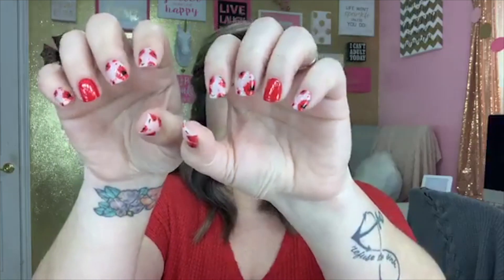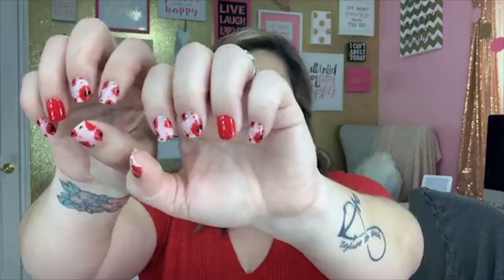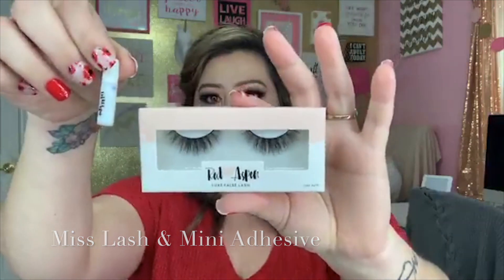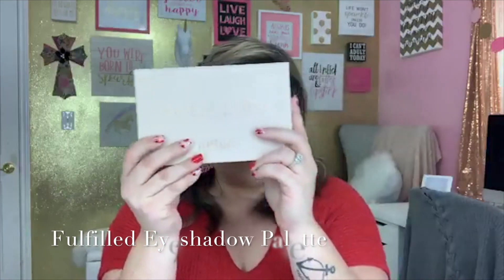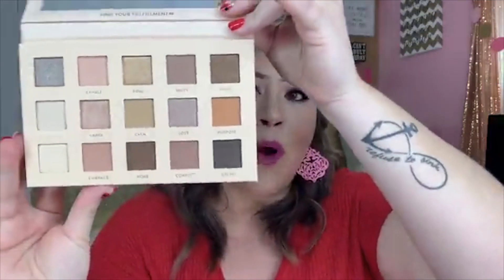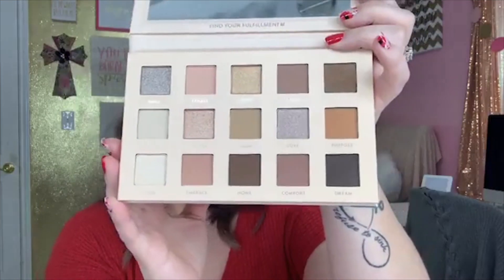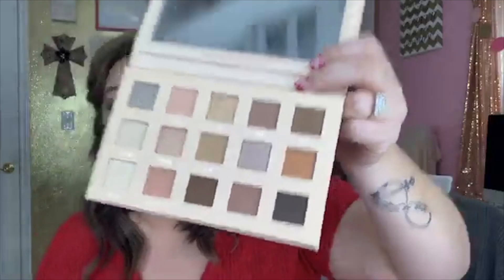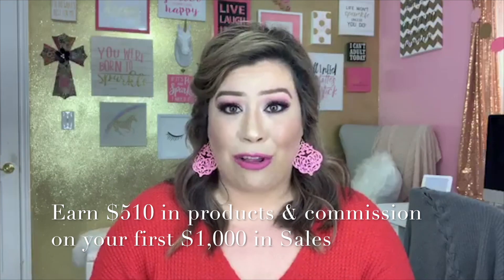Red Aspen Limited Edition Sweetheart Business Kit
Edit: You get a full size glue, not mini.

Don’t miss out on our Limited Edition Sweetheart Business Kit.❤❤❤ This goes away forever on Monday morning (2/17/20), so hurry to snag all these goodies...

💄Fulfilled Eyeshadow Palette
💄Miss Lash
💄Full Size Glue
💄Orchid Liquid Lipstick
💄Orchid Lip Pencil
💄Sweet Chocolate Treat
💄Floral for Phoebe Nail Dashes
💄Tulips for Tiffani Nail Dashes
💄Tribe full of love and support!

Join me today at JoinTheGlitterCEO.com!

SHOP AT GLITTERCEO.COM!